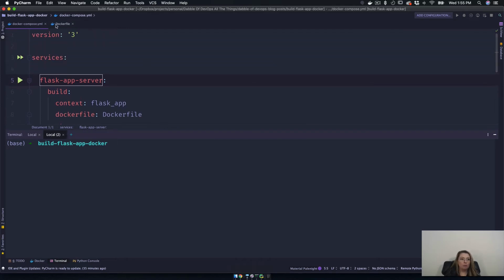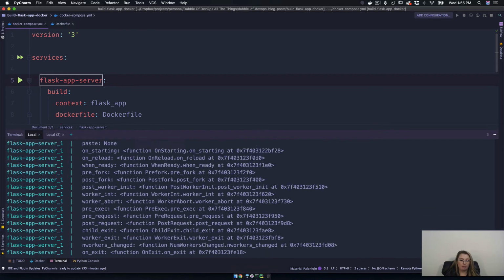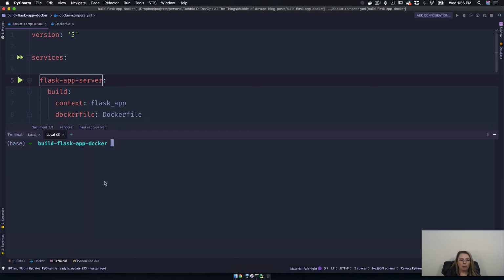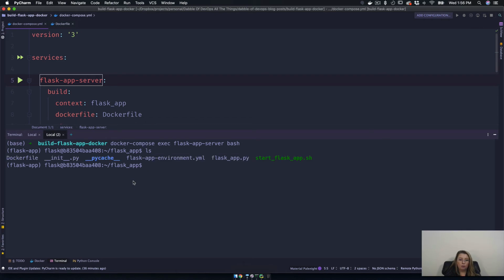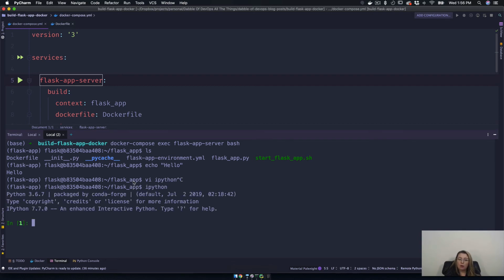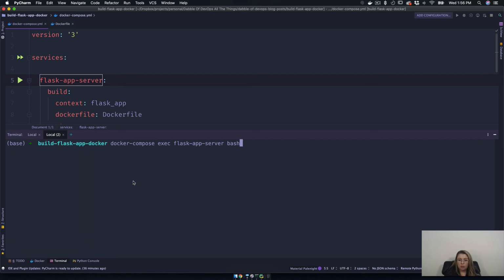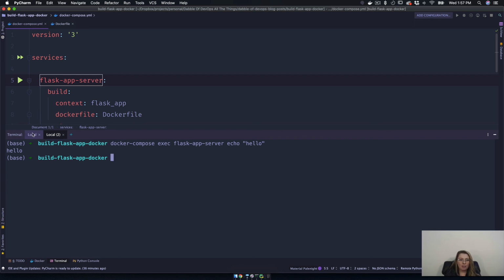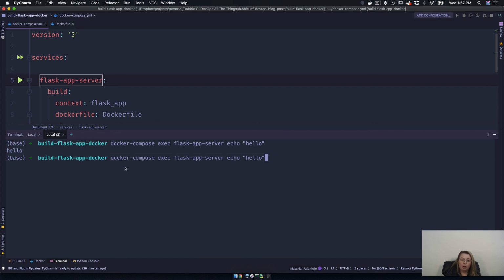Leveraging Docker Compose - Get an Interactive Shell With Docker Compose